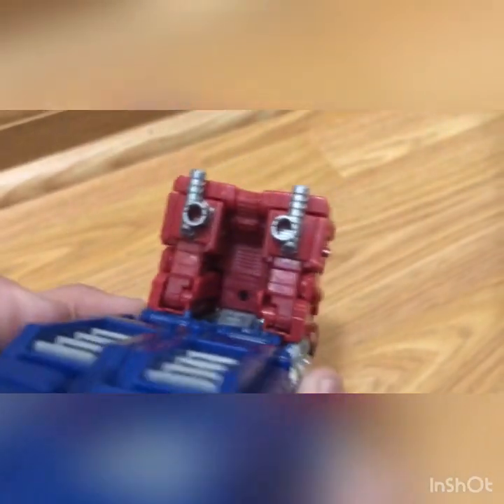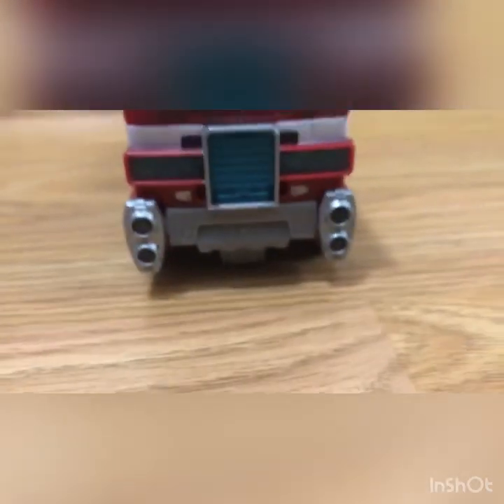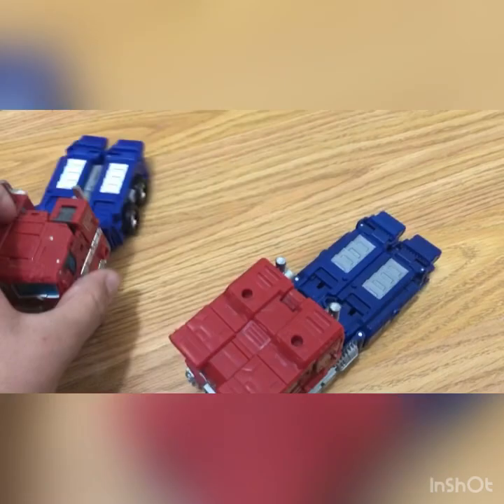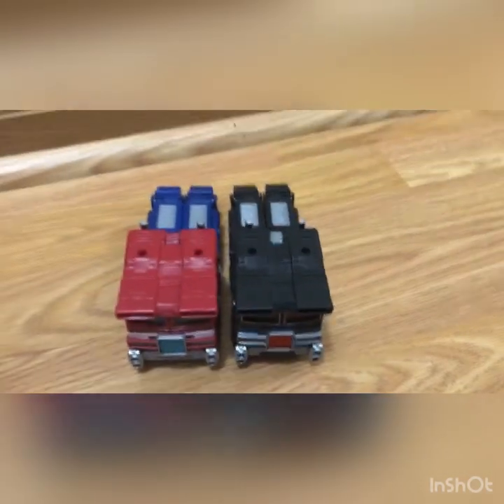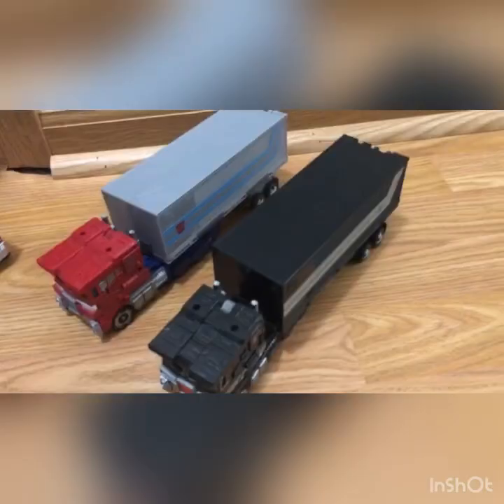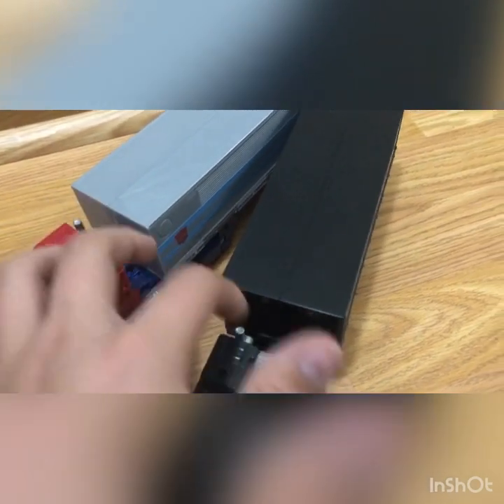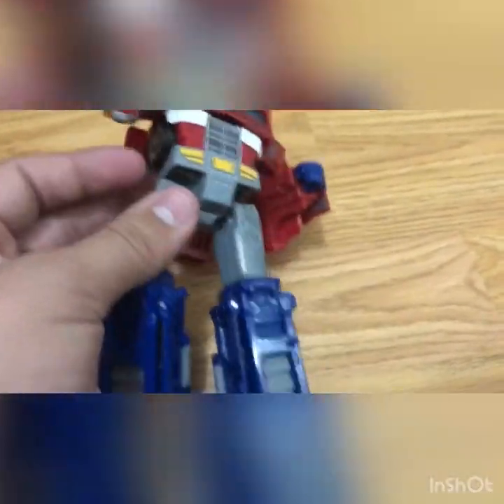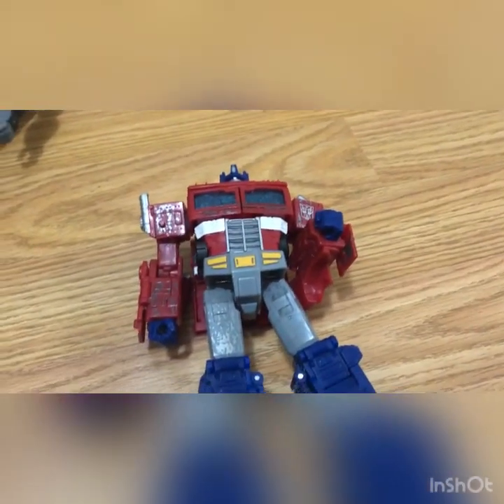Siege voyager class Optimus prime review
Review for siege Optimus prime and I make him sound like he not good but he is it’s just earthrise is better but I believe it took things from the siege prime mold and yes the spoiler pack nemesis prime

I do recommend if you want a cybertron Optimus prime that’s not garbage and full of hollow spaces

Anyways if you want to buy him you can go to big bad toy store and get him with siege Megatron